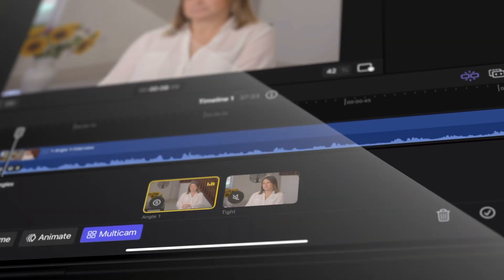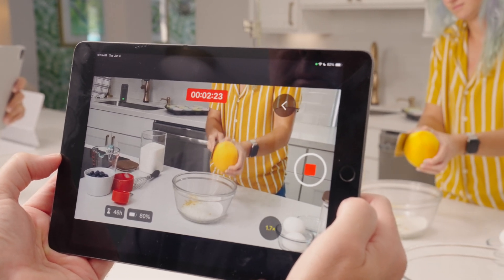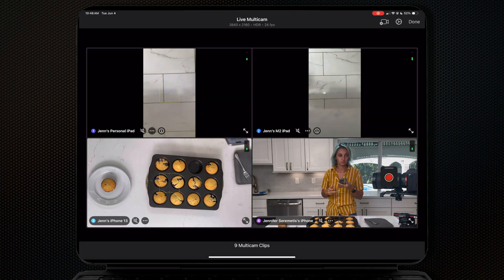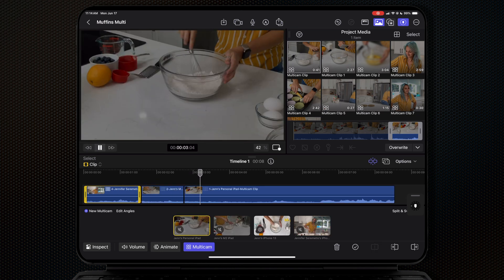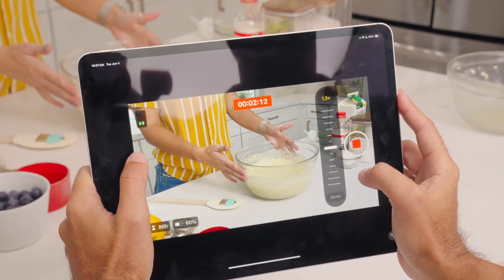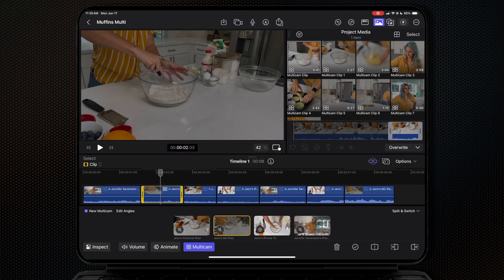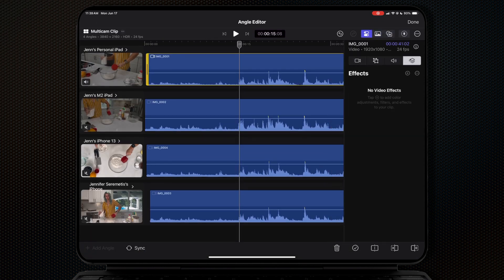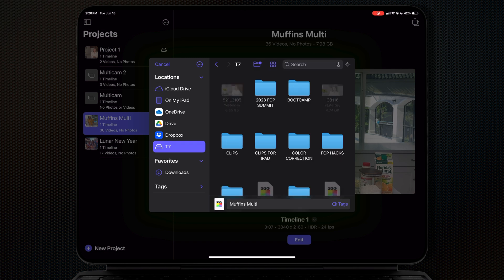Final Cut Pro for iPad Update! I tried Live Multicam. Here's what I think.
Final Cut Pro for iPad 2 is now live in the app store, and I tried its new Live Multicam feature.  In this video, I'll give you my honest thoughts about the FCP iPad app: what works great, what needs work and what's till missing.

00:00 Final Cut Pro for iPad Update
00:34 Live Multicam Demo in FCP for iPad
03:35 Final Cut Pro for iPad 2 Review